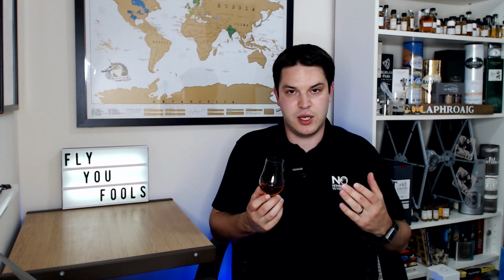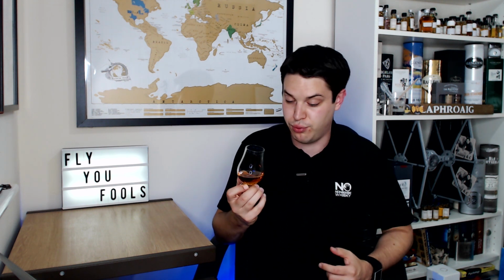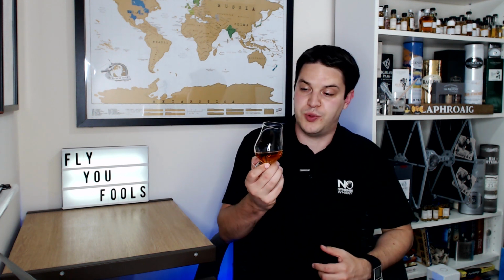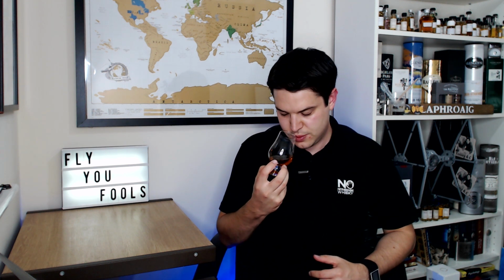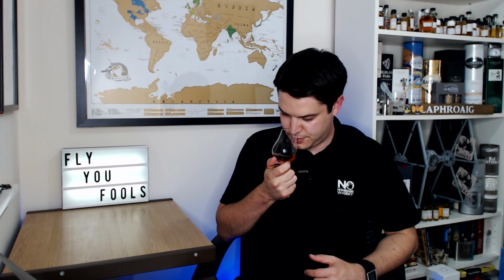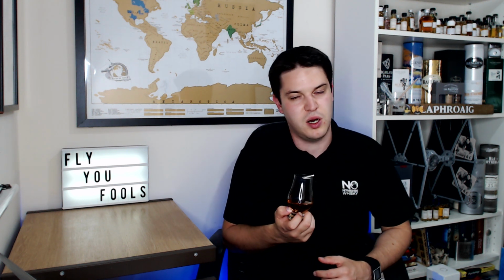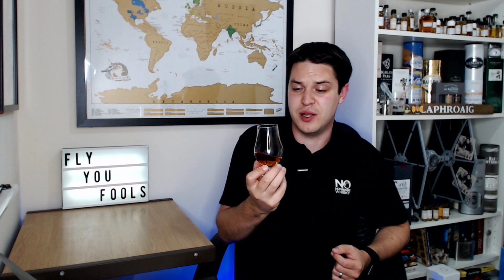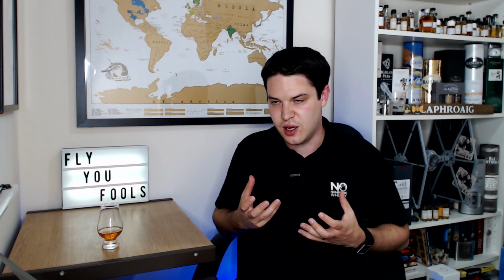Booker's Bourbon | No Nonsense Whisky #147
Booker's Bourbon is a special release straight bourbon from Jim Beam